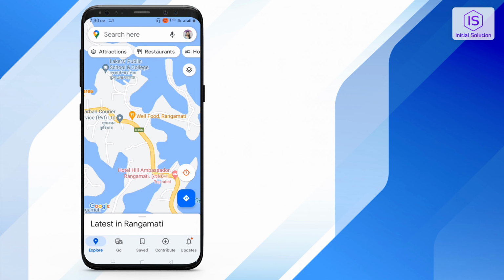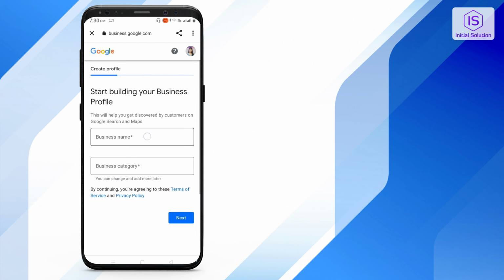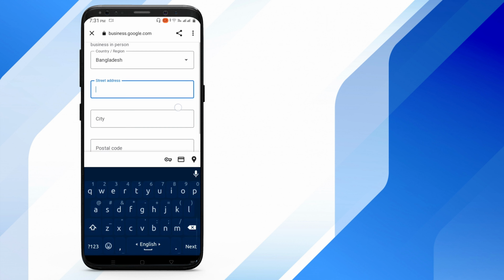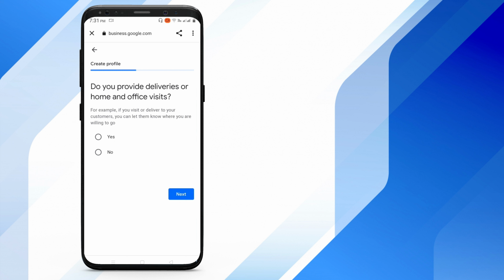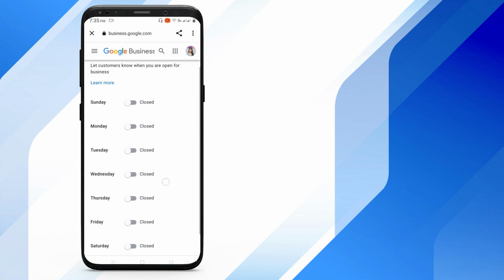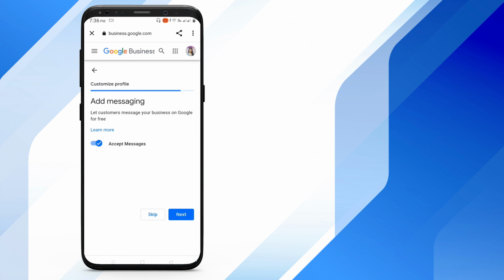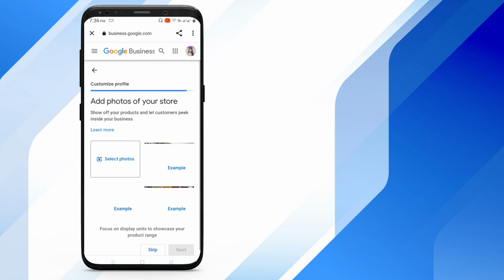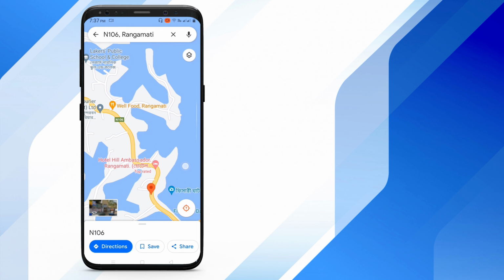How to show up your business on google maps 2024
Ready to boost your business's visibility? Join us as we dive into how to show up your business on google maps. Improve your online presence today! 📍🗺️

Step 1: Access Your Google My Business Account.
Step 2: Verify Your Business Details.
Step 3: Claim or Add Your Business Listing.
Step 4: Provide Accurate Business Information.
Step 5: Choose Categories for Your Business.
Step 6: Add Photos and Videos to Showcase Your Business.
Step 7: Manage and Respond to Customer Reviews.
Step 8: Optimize Your Business Description.
Step 9: Keep Your Information Up to Date.
Step 11: Use Google Analytics for Insights.

📖 Chapters of how to show up your business on google maps
00:00:05,280 - Introduction: How to Add Your Business to Google Maps
00:00:13,040 - Step 1: Open Google Maps App and Select Area
00:00:20,400 - Step 2: Click on "Add Your Business to Maps" Option
00:00:33,520 - Step 3: Enter Business Name and Category
00:00:54,440 - Step 4: Add Street Address, City, Postal Code, and Phone Number
00:02:25,000 - Step 5: Set Business Hours and Other Details (Optional)
00:04:01,760 - Call to Action: Like, Comment, Share, Subscribe, Bell Icon
00:04:14,440 - Sponsorship Message (Graphic Design, UI Design, Digital Marketing, Web Development)
00:04:31,360 - End of Video